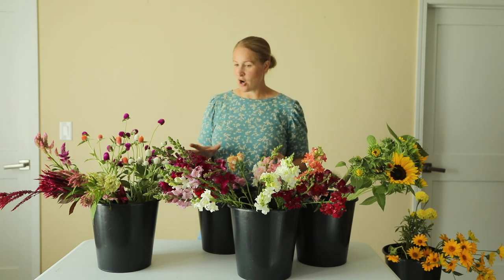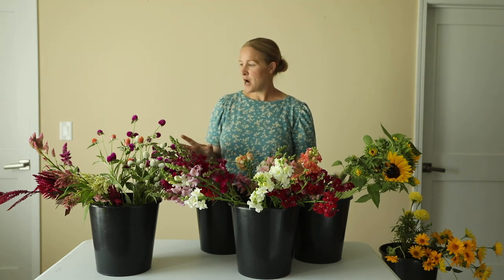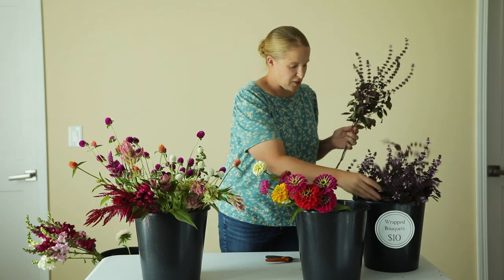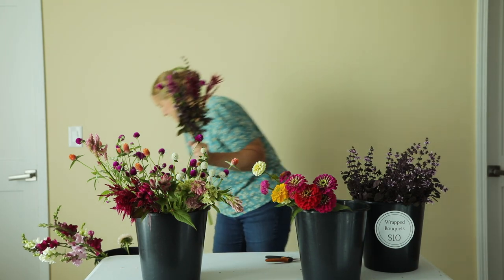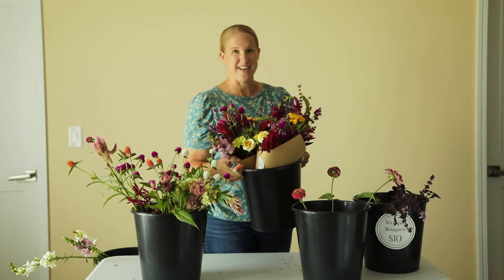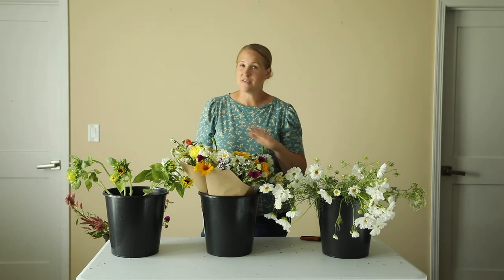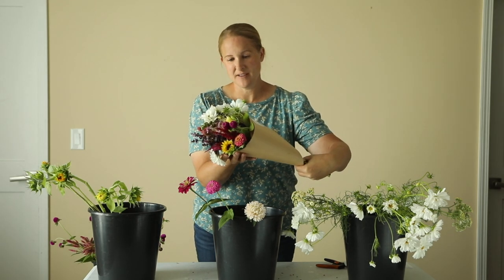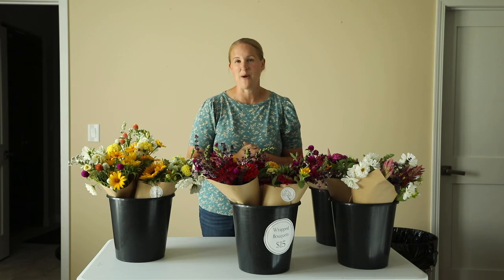Harvesting & Assembling Cut Flower Market Bouquets, August 2021, Zone 5A Iowa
It's mid August in NW Iowa and it is another farmer's market day!  This week's videos show my harvest and assembly of my cut flower bouquets, and I have 2 new "flower recipes" this week.  My flower recipes help speed up the assembly of my market bouquets.  I am using snapdragons, sunflowers, cosmos, zinnias, and much more!

Products I Use:
18 inch Kraft Paper Roll
8 Foot Metal Garden Arch
7 Gallon Grow Bags
10 Gallon Grow Bags